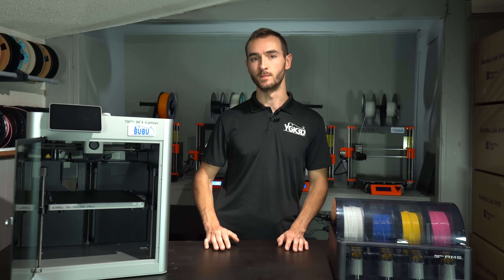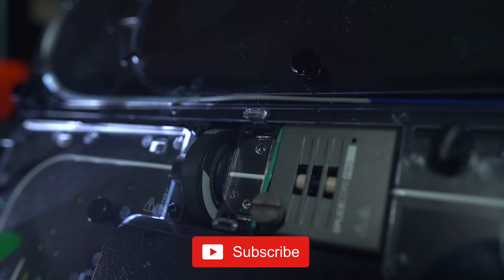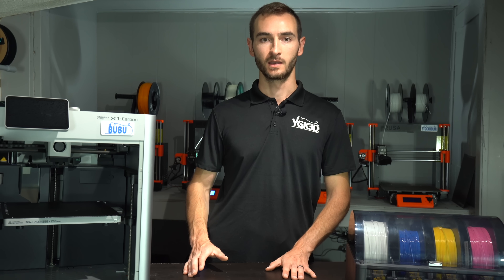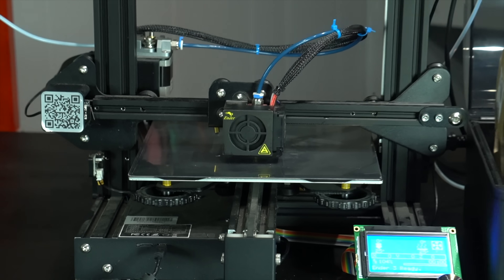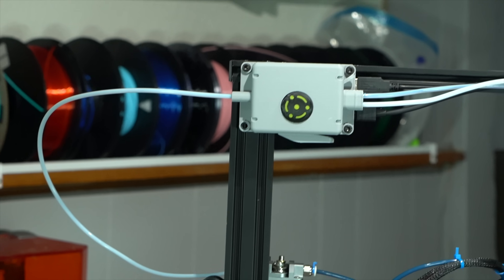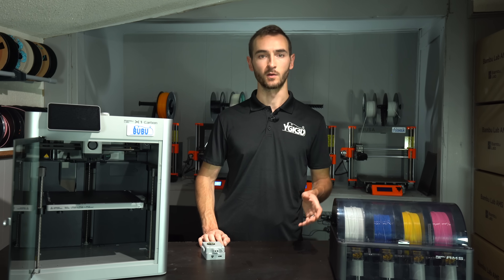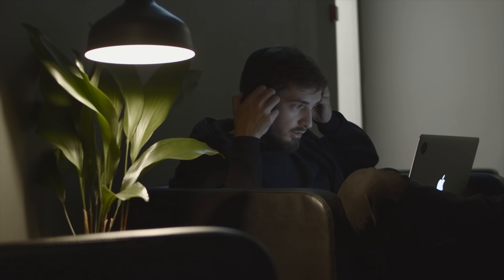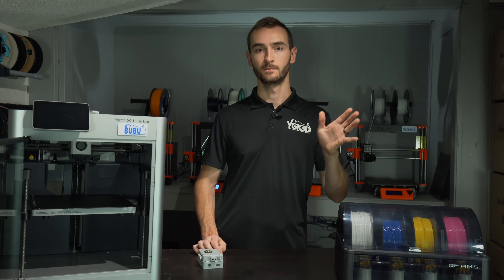This Could Change EVERYTHING.... Again. Bambu Lab's Big Announcement.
Bambu Lab rocked the 3D printing industry with the launch of their flagship X1 Carbon 3D printer. Wil they do to it again on September 20th?